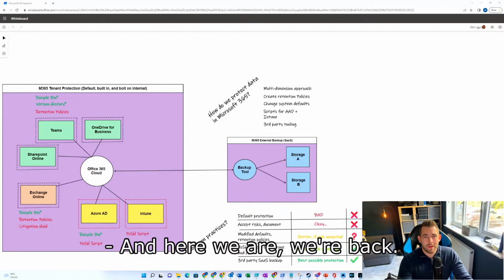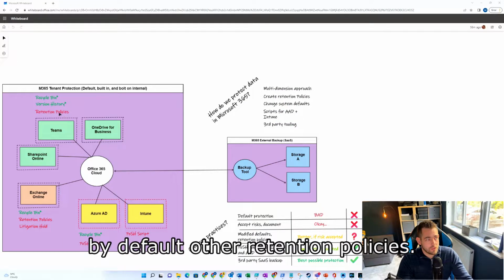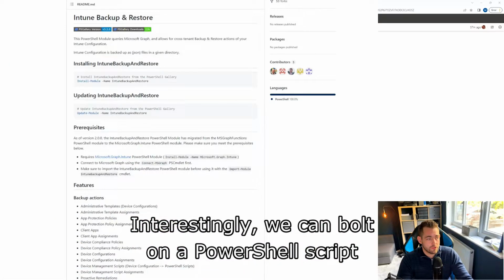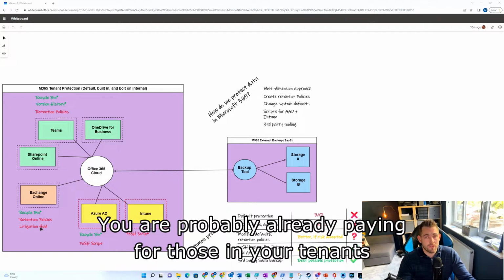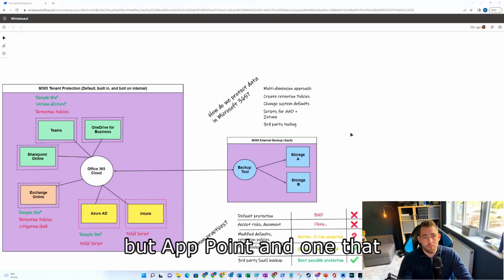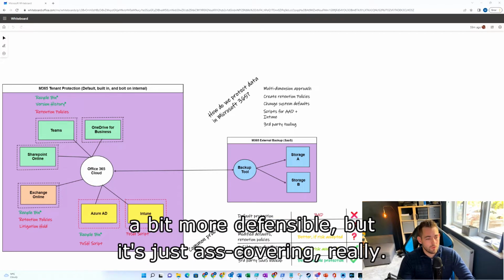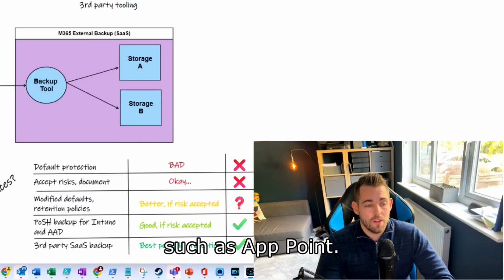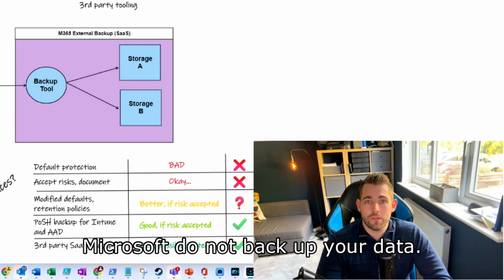💾 Learn how to protect your business data in Microsoft 365 in 5 min with my ready made battle plan 💪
Microsoft do not back your data up in M365; you are responsible for it. What they do, however, is provide a few built in protection mechanisms to help you protect your data within the service.

In this video I'll explain how to:

🏢 Use built in protection / customise the tenant defaults
🔩 Add bolt-on MS native solutions to add very cheap protection
🤝 Use a trusted 3rd party solution for ultimate piece of mind

If you want the original whiteboard diagram sent over so you can edit it and reuse it, drop a comment and I'll share a link for you.

Until then, see you in next week's video!